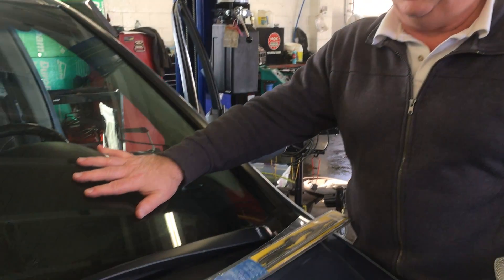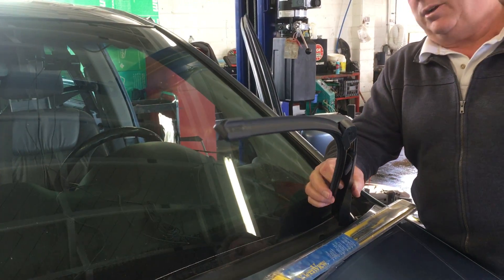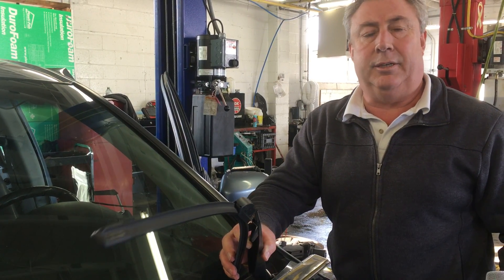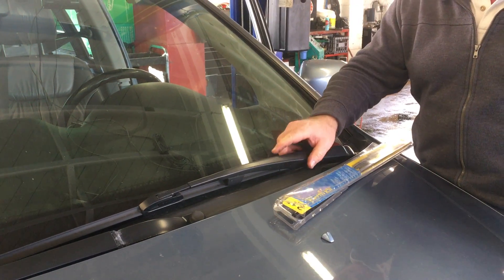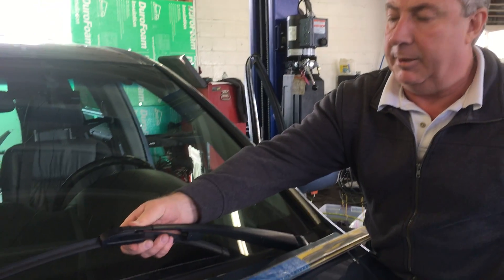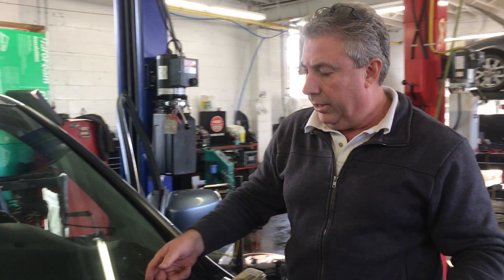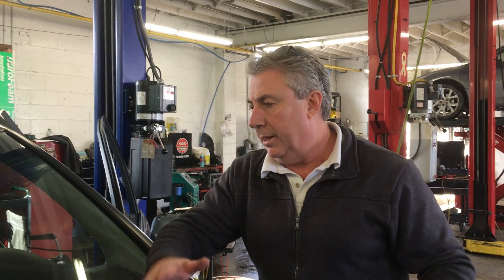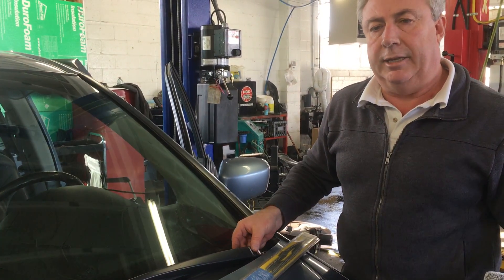Winter Wiper Blades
New wiper blades allow you to see clearly through the worst winter throws at your car. Come on in and we'll install your wiper blades and keep you warm with a cup of coffee while we do it.